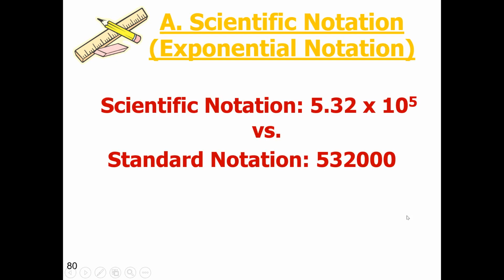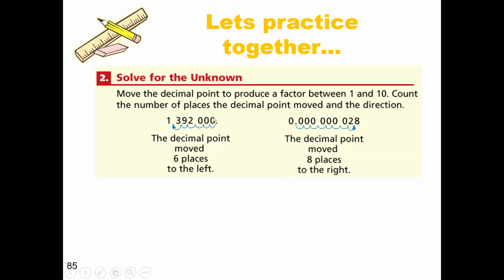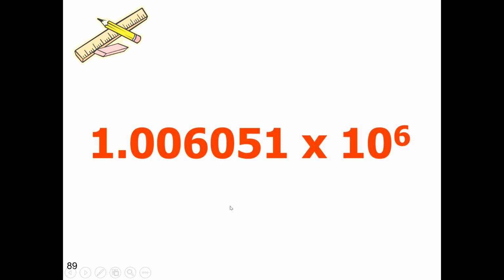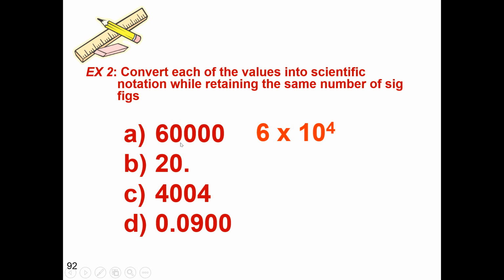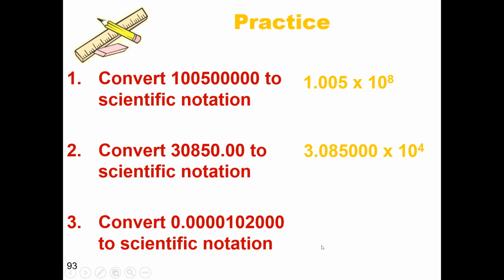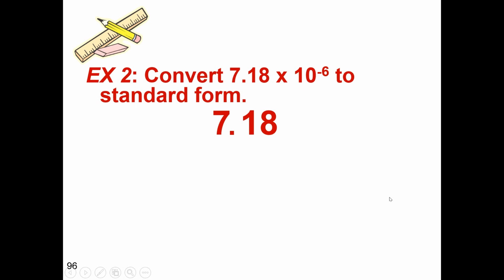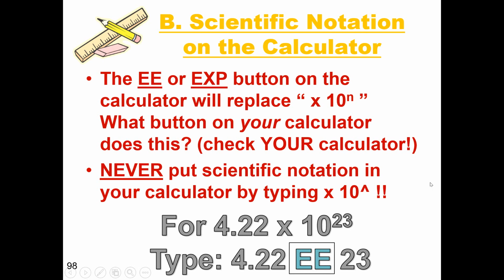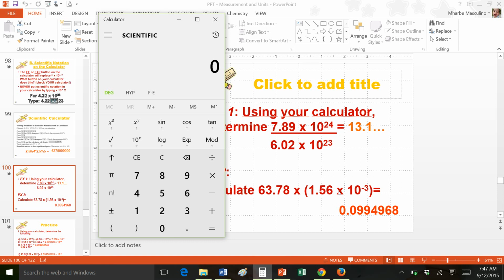Scientific Notation & Sig Figs